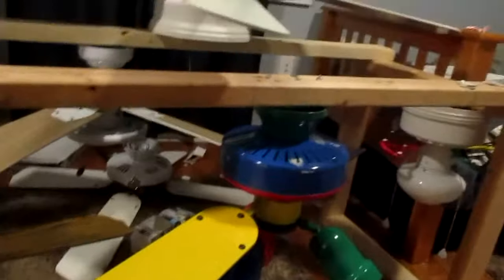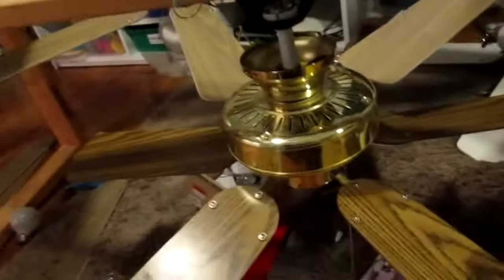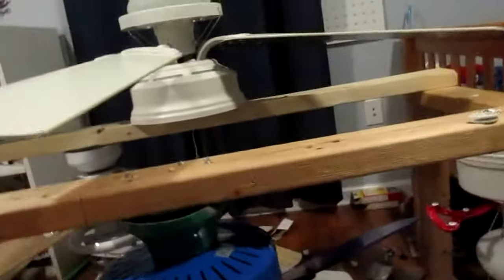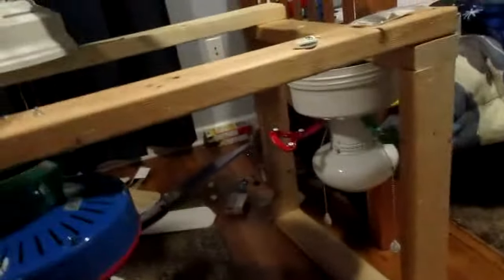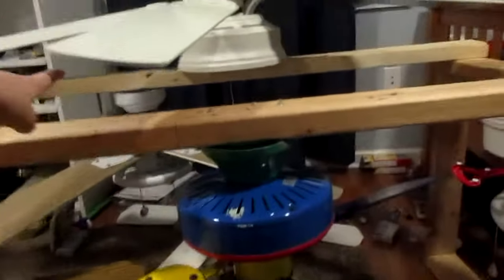Ceiling fans in my bedroom (February 2016)